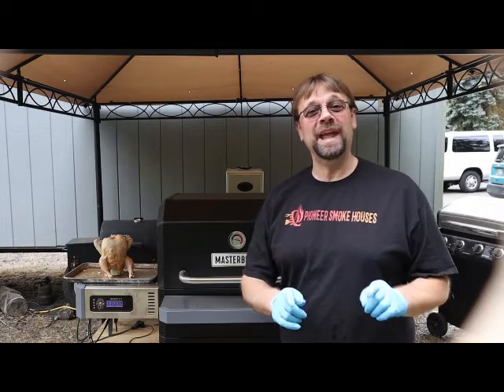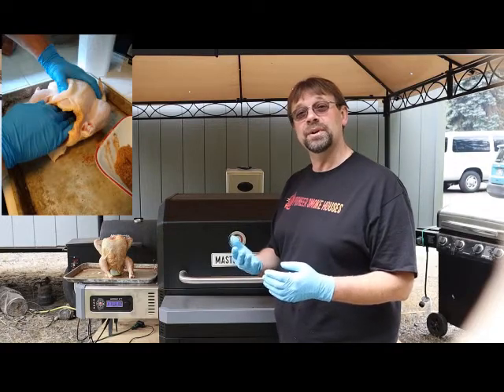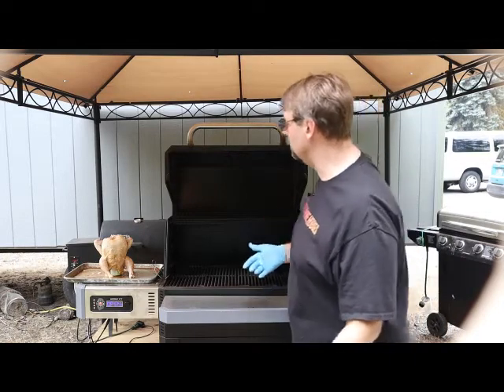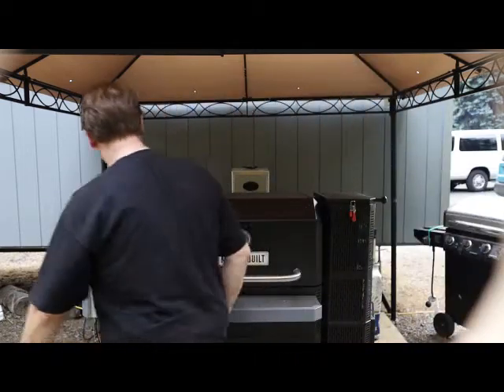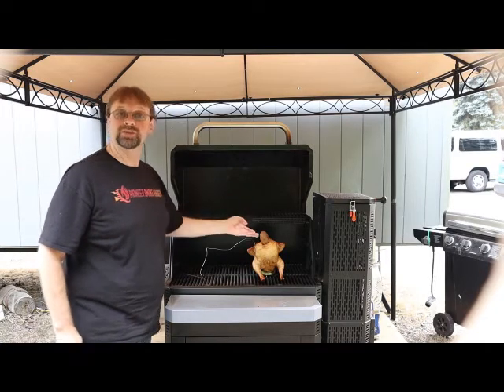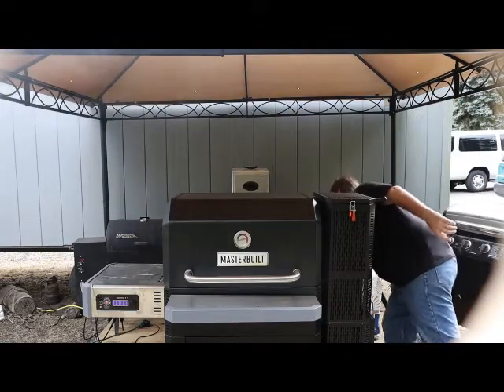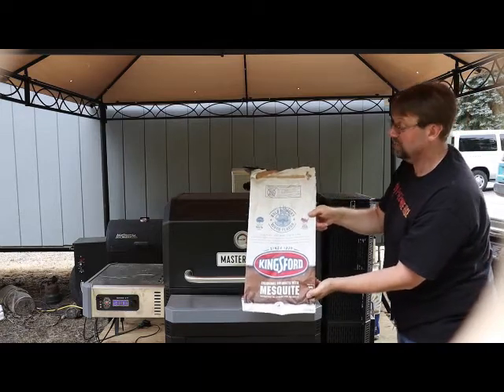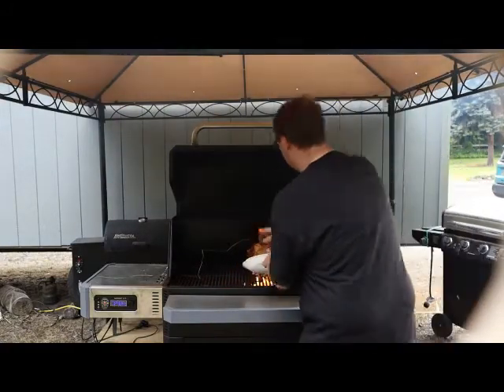How to make beer can chicken on a Masterbuilt Gravity Series 1050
In this video, I will be making beer can chicken on my Masterbuilt Gravity Series 1050
Charcoal Smoked Chicken, Tips and Recipies
Amazon.com links
Masterbuilt Gravity Series 1050
Masterbuilt Gravity Series 560
Masterbuilt GS 560 Cover
Kingsford Briquettes Mesquite
Kingsford Match Light Charcoal
B&B Oak Lump Charcoal 10lb
Western Apple Wood Chunks
Weber Pecan Wood Chunks
CULINARY TORCH
Fire Starters